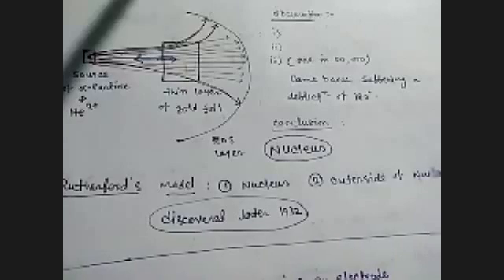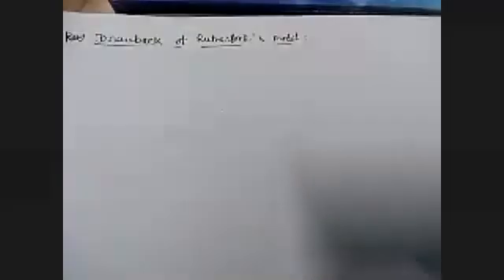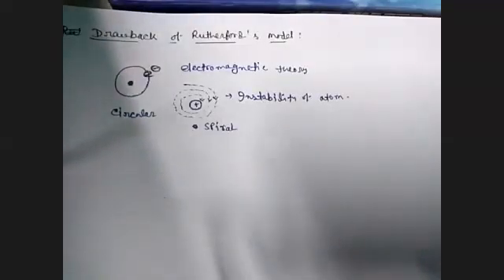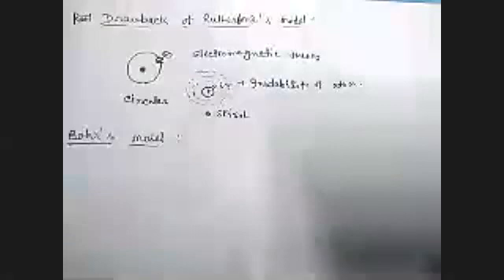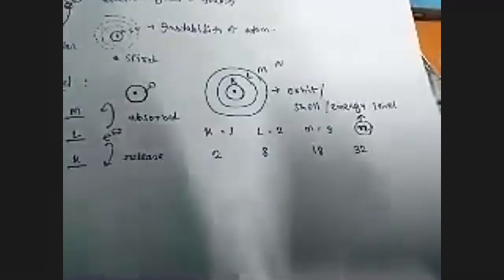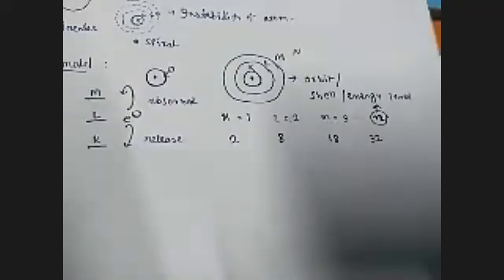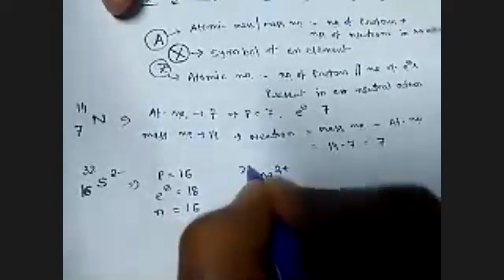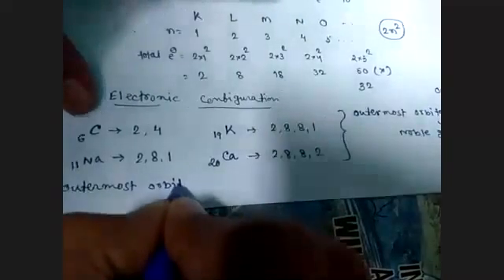STRUCTURE OF ATOM - IX-CBSE (13-11-2020)